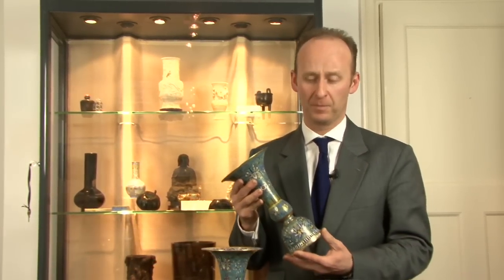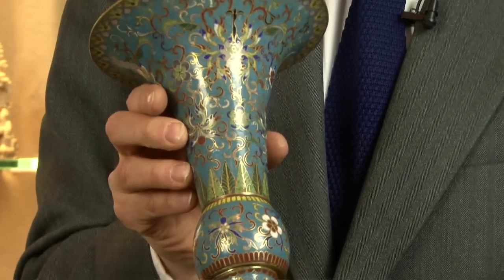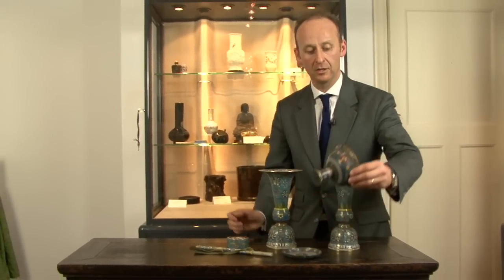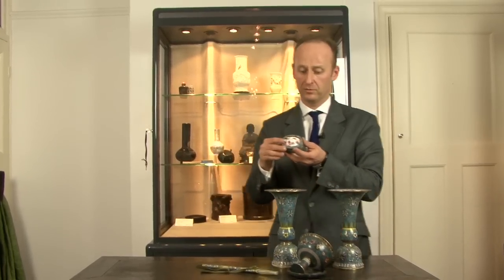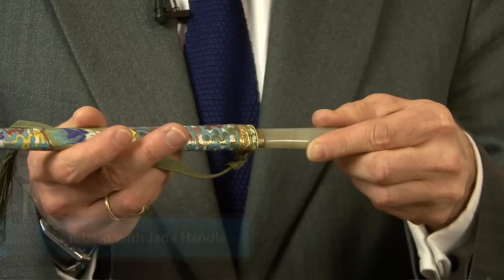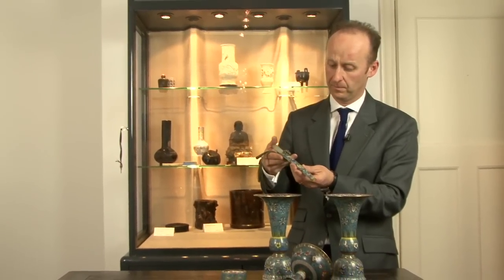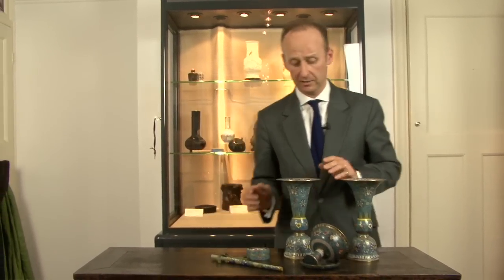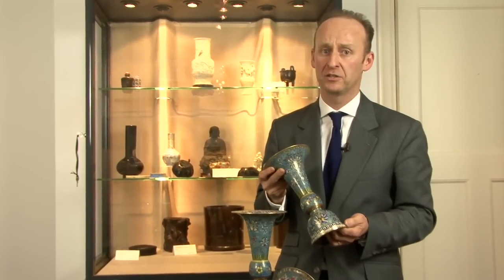Looking At Chinese Cloisonne Enamel Objects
Alastair Gibson talks about cloisonne enamel and explains how these objects were made. Interesting art forms produced in China.